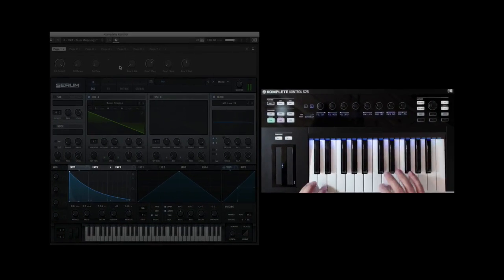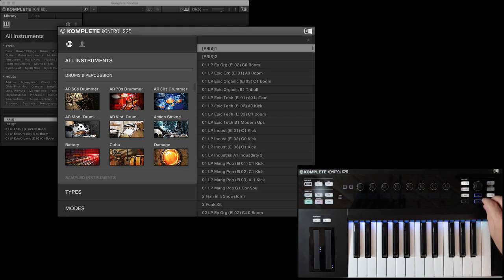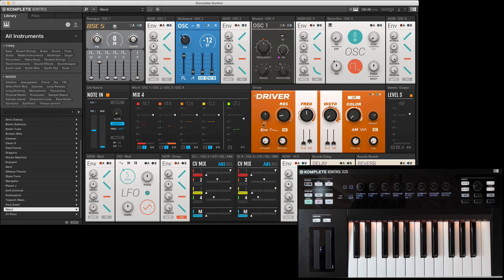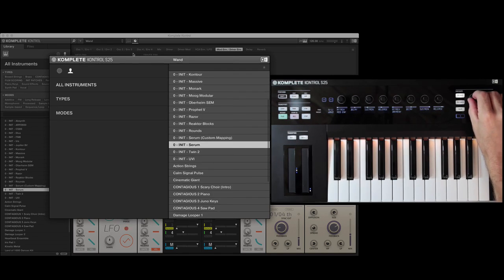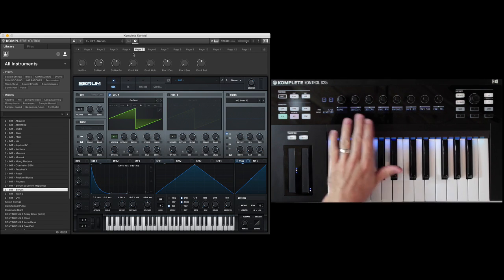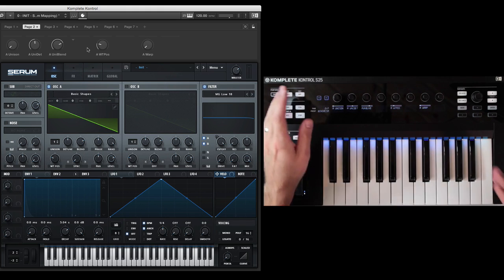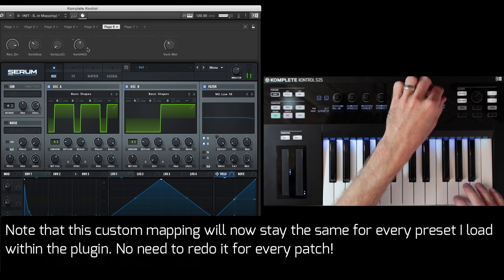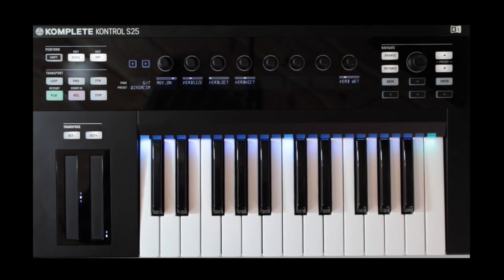KOMPLETE KONTROL: Custom Mapping of VSTs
Now that you can load VSTs inside of KOMPLETE KONTROL, learn how to create a custom mapping of your favorite instruments in order to personalize them and improve your workflow.